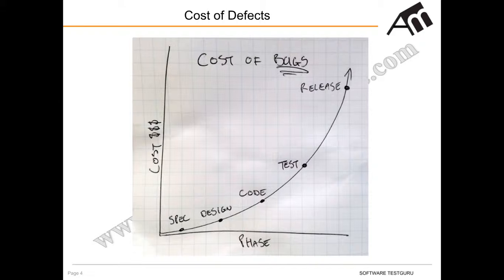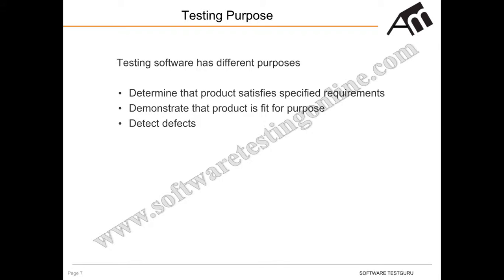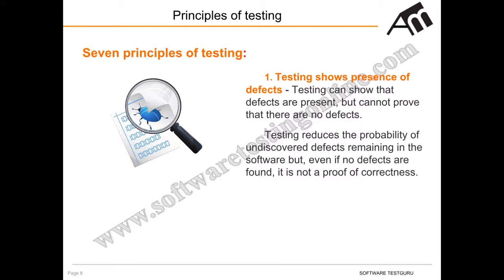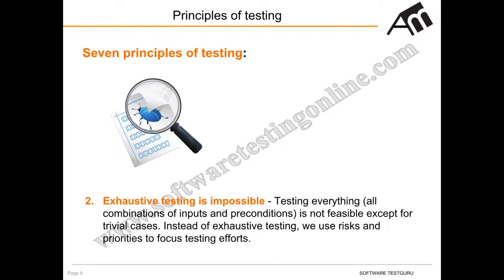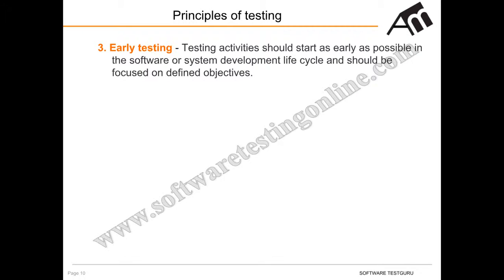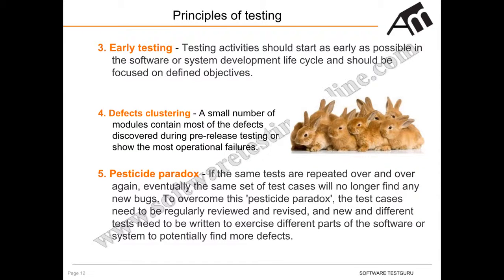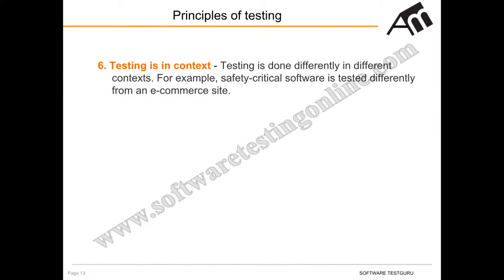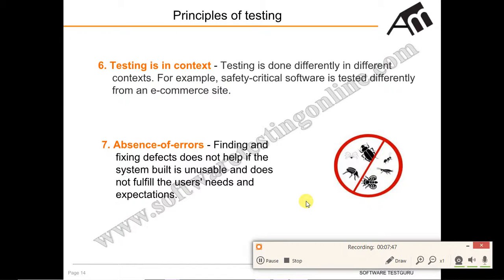SoftwareTestingFundamentals 01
Video on Software testing